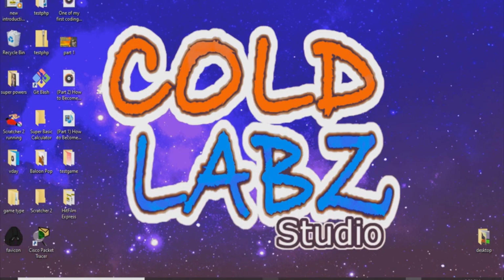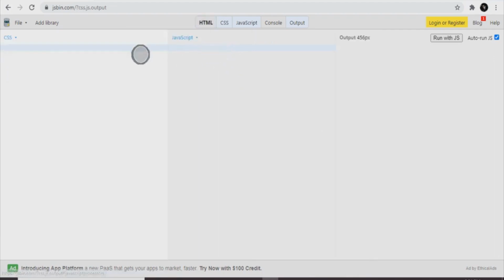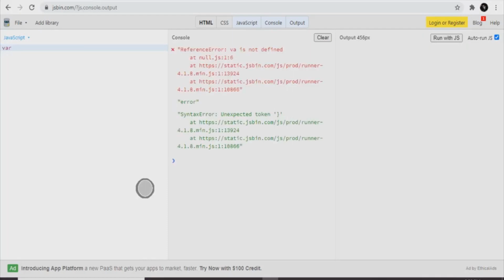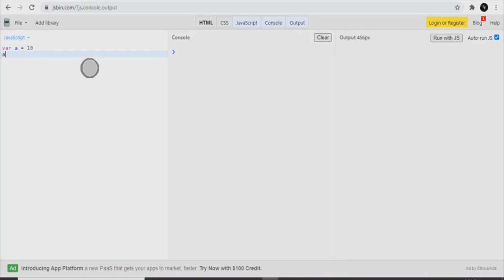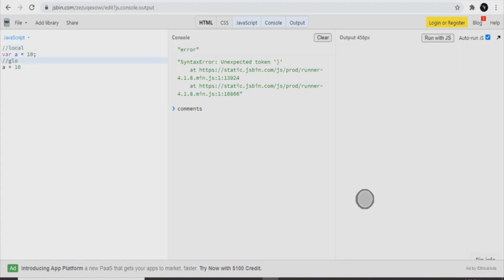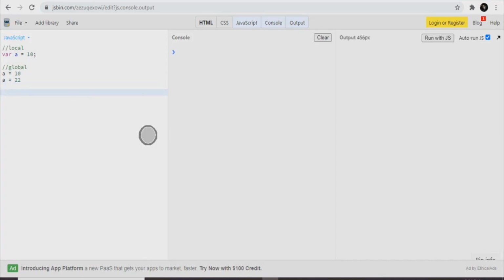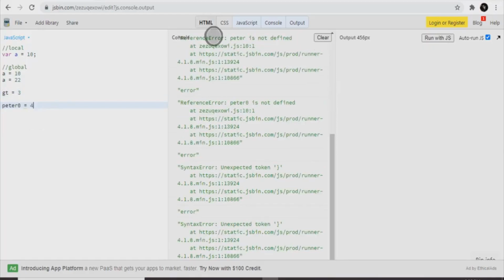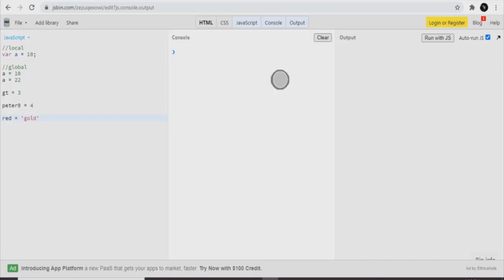JavaScript Game Development - Phaser 3 Tutorial: Part 1 - Numbers, Strings and Variables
This topic I'm showing you how to understand:
 number, strings, and variables

  zero to mastery, javascript equality, javascript classes, numbers strings variables,  javascript console